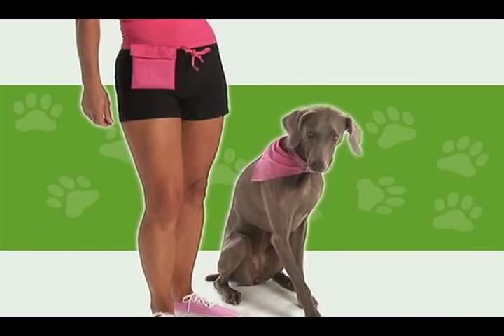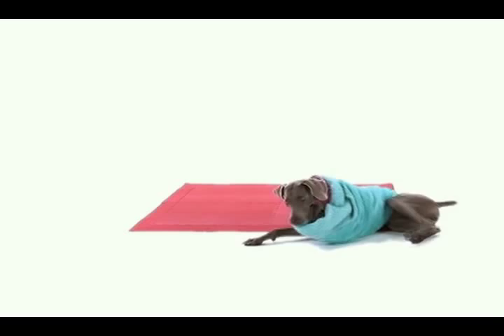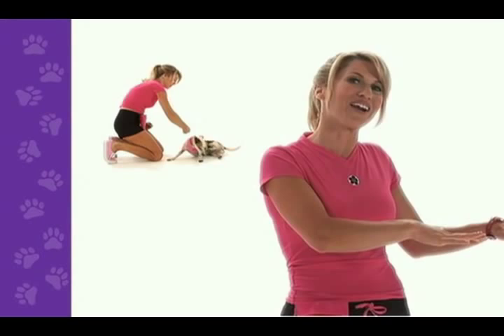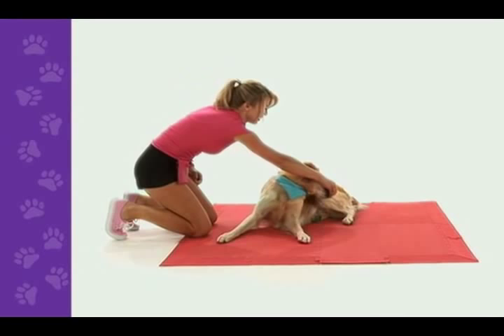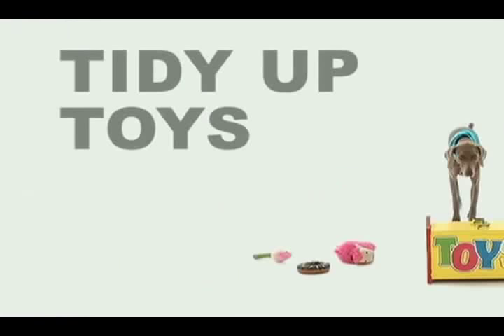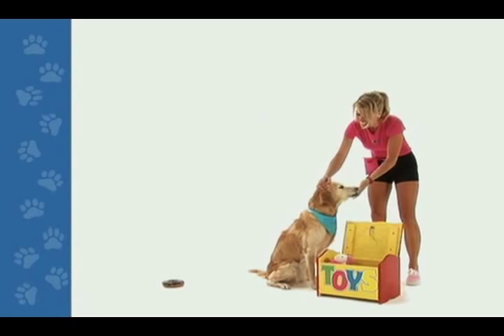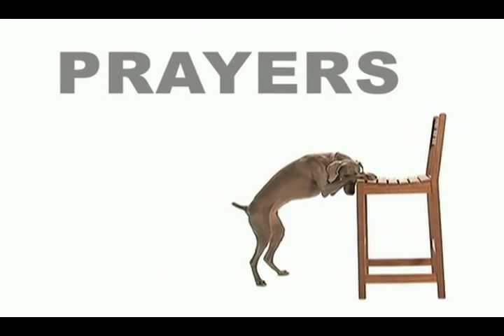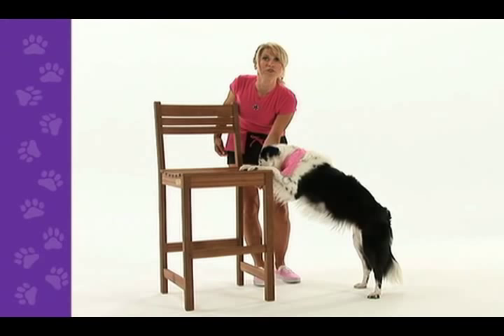"101 Dog Tricks" DVD starring Kyra Sundance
Excerpt from "101 Dog Tricks" DVD.